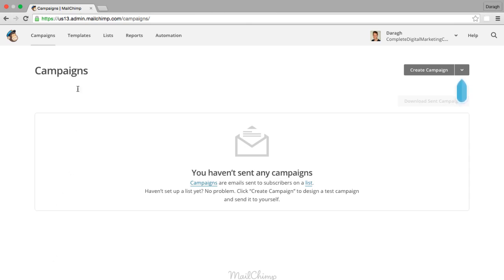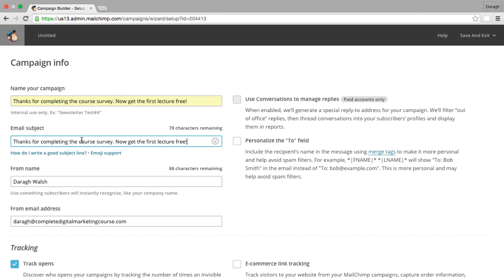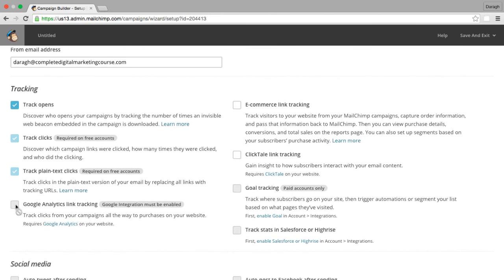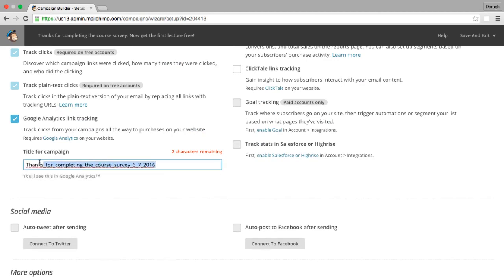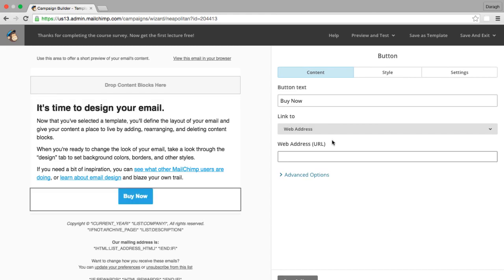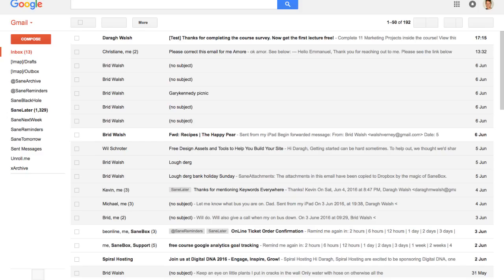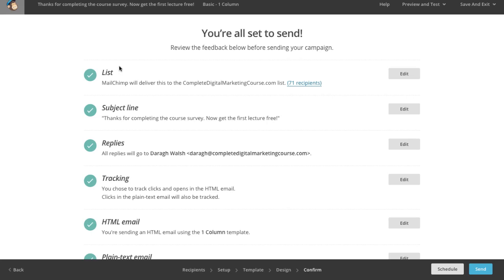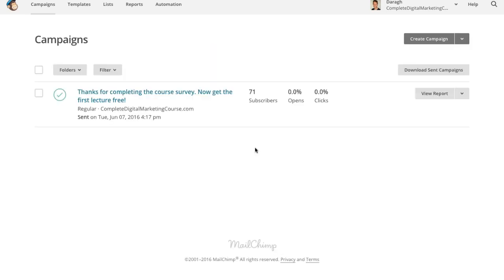Digital Marketing Affiliate Marketing Seo Blogging Course Part 13